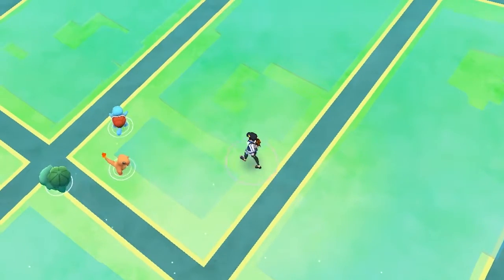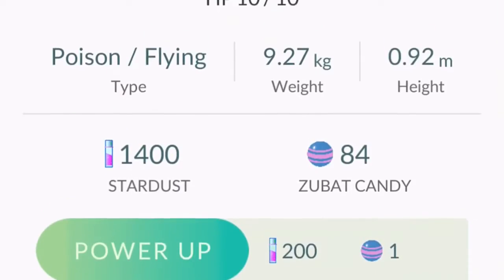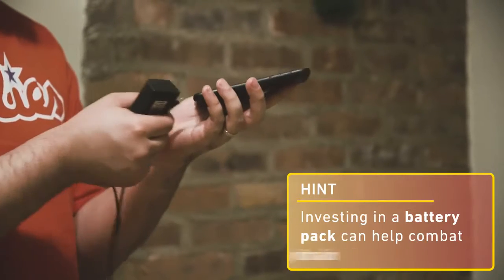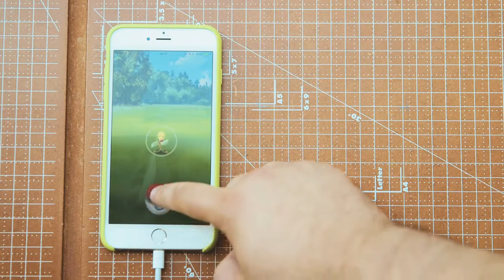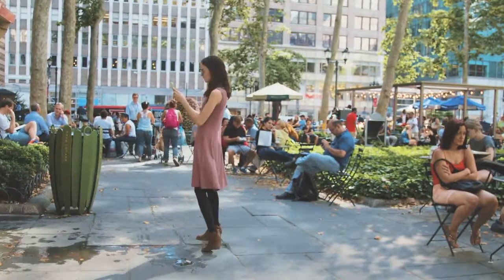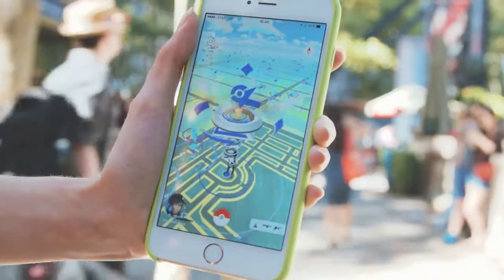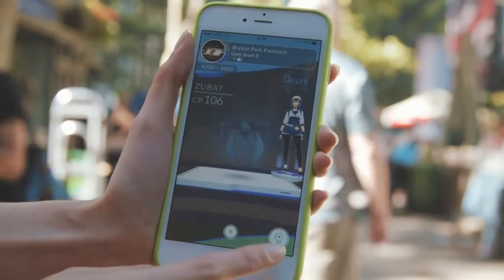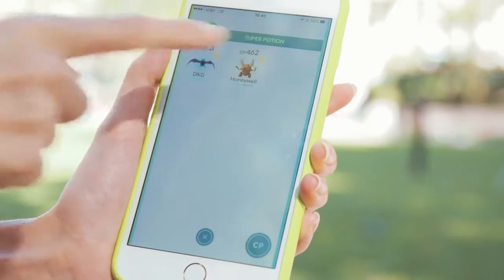Pokémon Go كل ما تحتاج لمعرفته